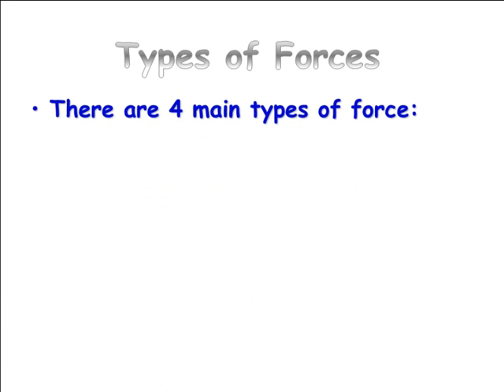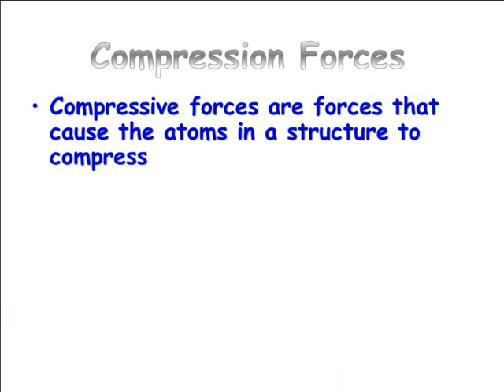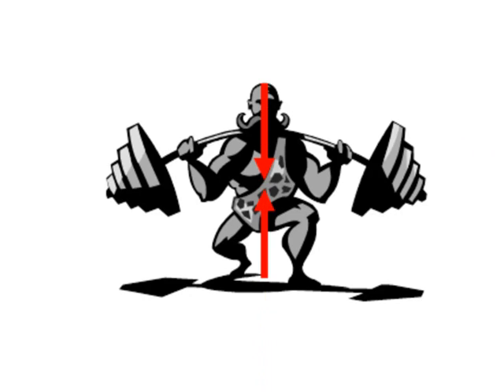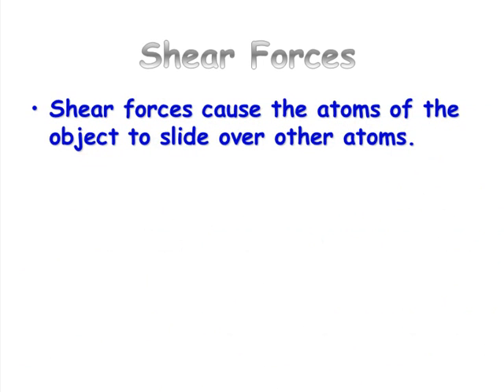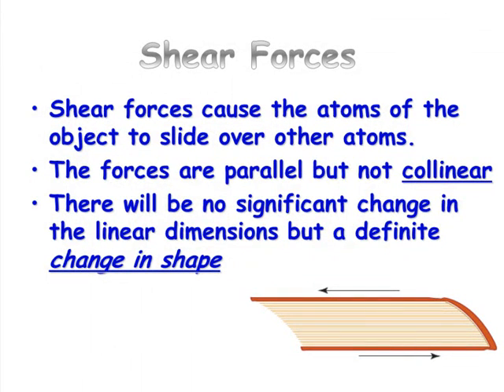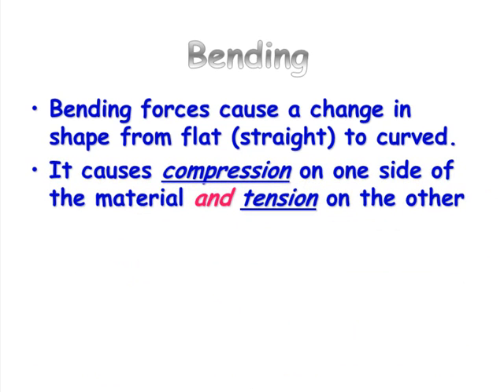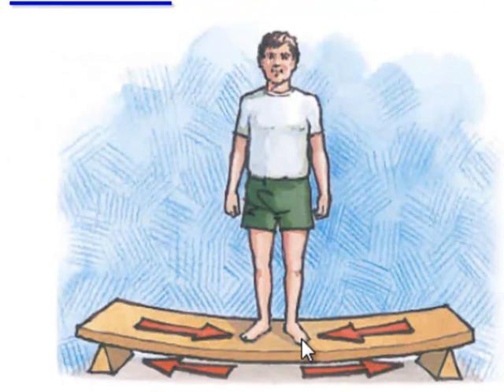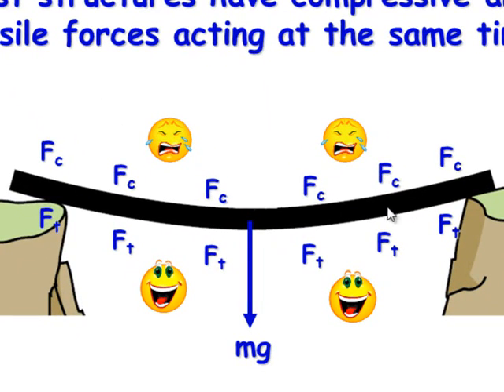3.1 forces on structures 2013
VCE physics Elective option "structures and materials"
Lowdown on Physics screencast